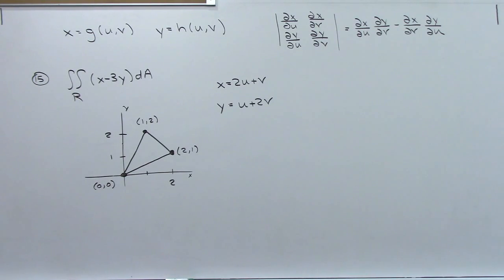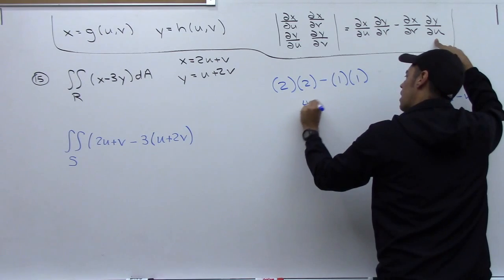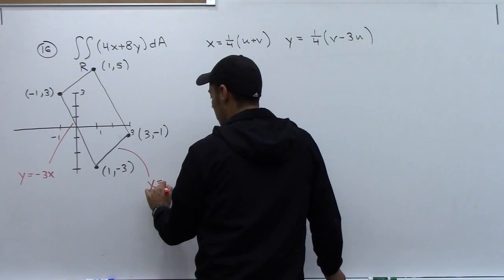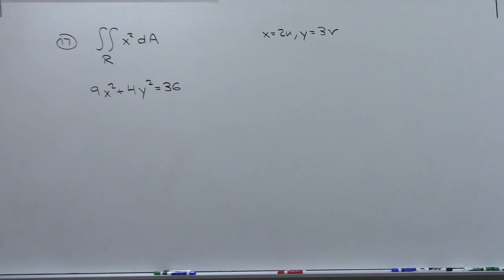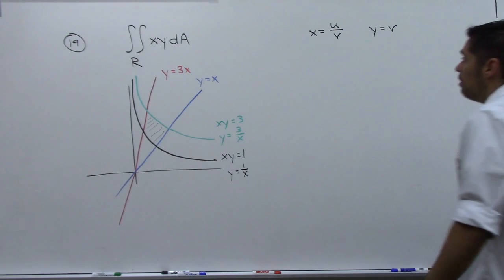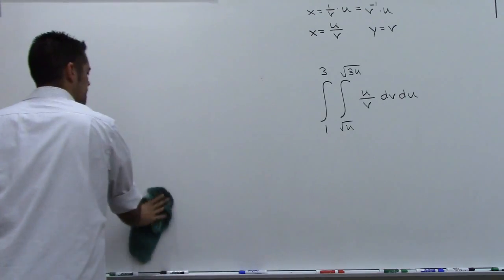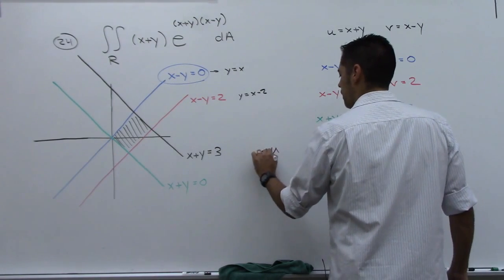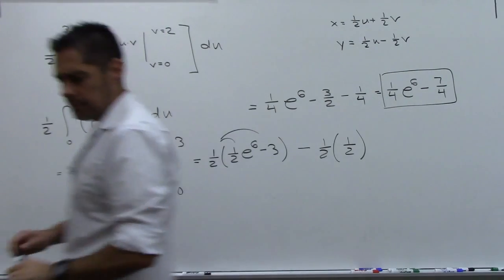2415 HW Solutions 12-8 Change of Variables